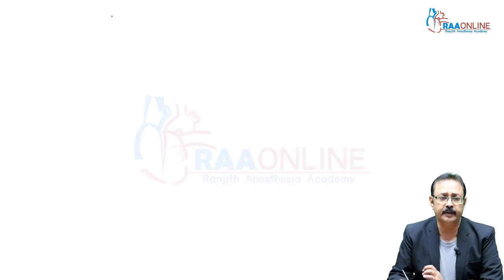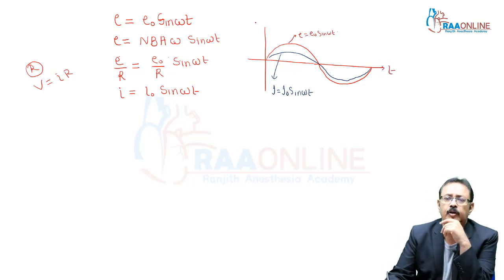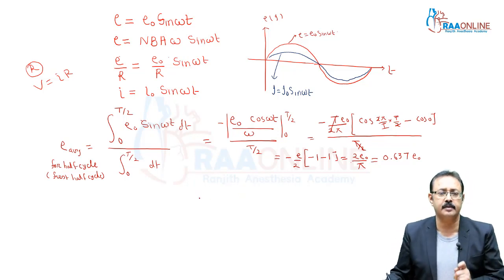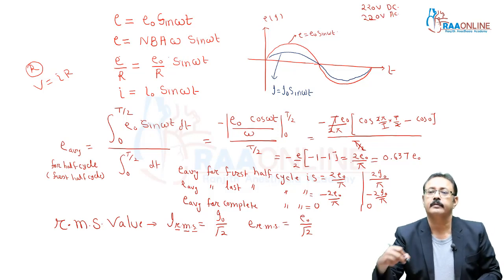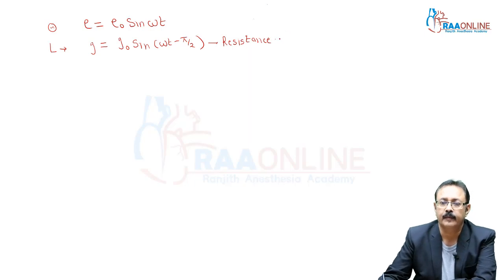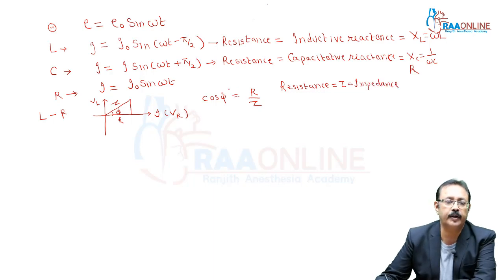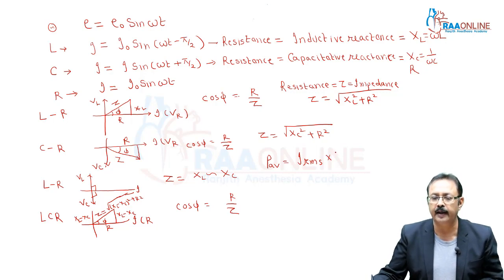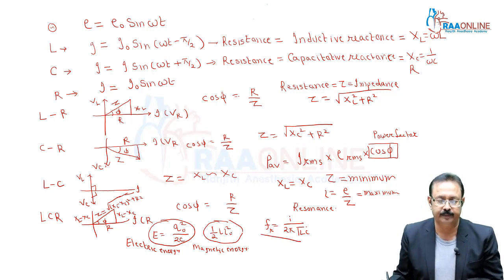Unit 14 Alternating Current